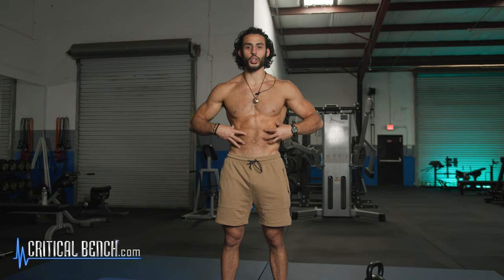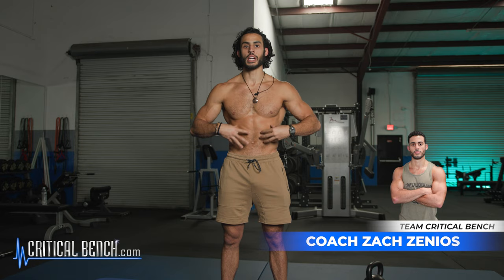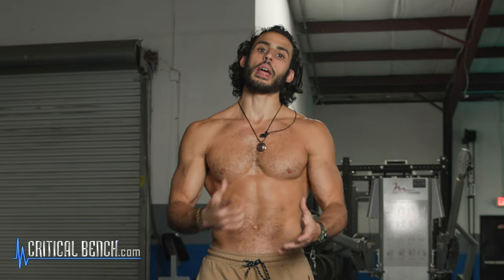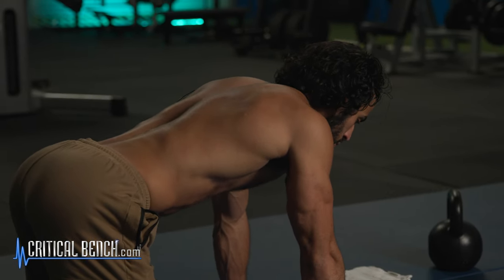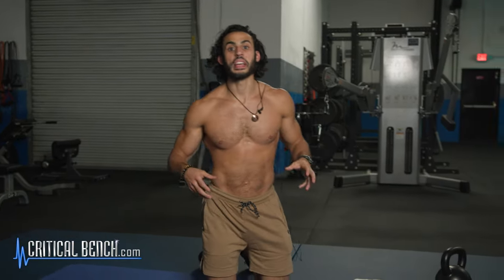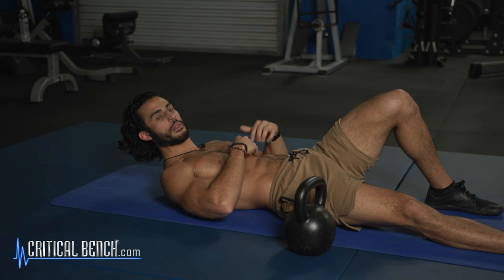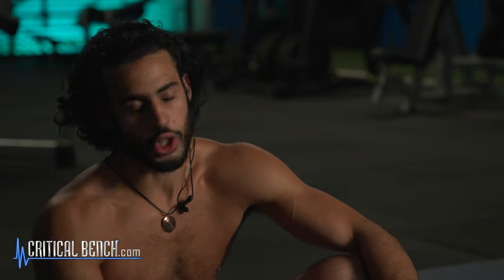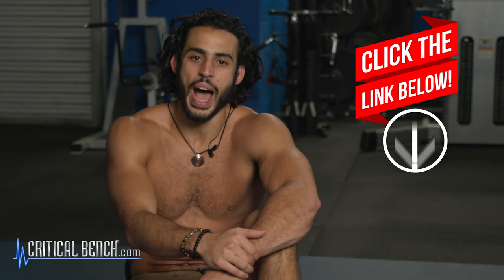Inner belly muscle - How to train your Transverse Abdominus (TVA)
FREE Sliders, Slide your Way to a Flat Stomach!

How to Train your Inner Core - Specifically the Transverse Abdominus (TVA) Muscle

The transverse abdominis is located in the abdomen immediately inside of the internal oblique muscle. It is one of the innermost muscles of the abdomen.

Just like the other core muscles, the main roles of the transverse abdominis is to protect the internal organs by holding them in place, and also support the torso by maintaining abdominal wall tension that stabilizes the spine.

Coach Zach is going to show you three different methods of strengthening and tightening the TVA muscle. Not only will this change you're physique, and give you a slimmer tighter waist. This will also strengthen core stability muscles, and alleviate back pain and tightness.

Thank you 🙏 for watching, and Thank you 🙏 for your continued support of The Critical Bench Channel! 💪✊❤️